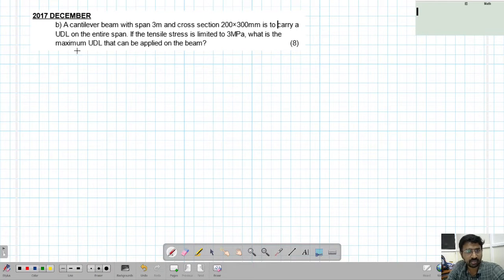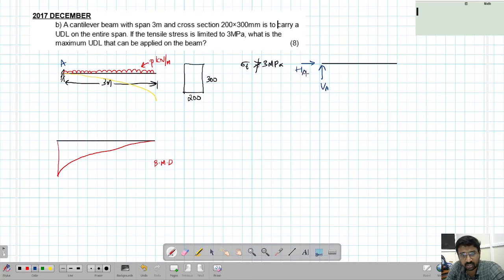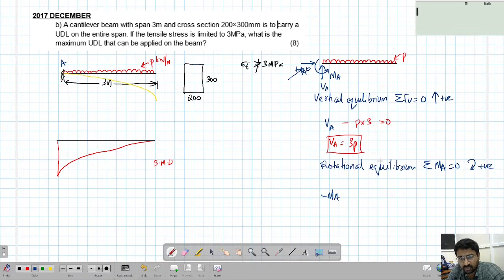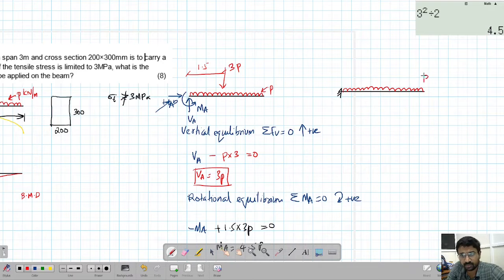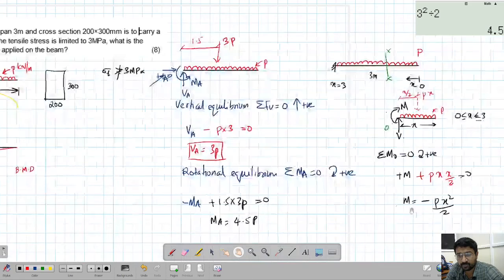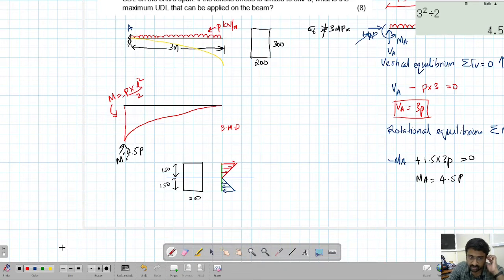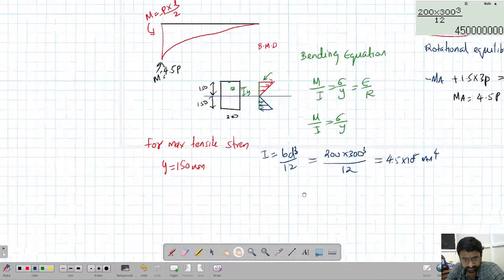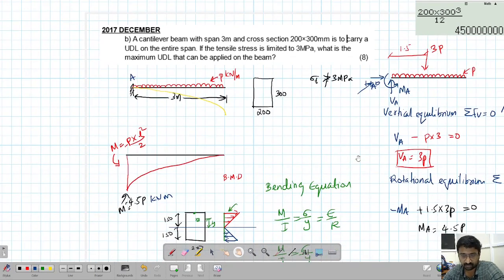MoS KTU Previous Year Solution - Module 4 - Bending Stress - 2017 Dec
Applying Bending Equation.Cantilever Beam Bending Stress